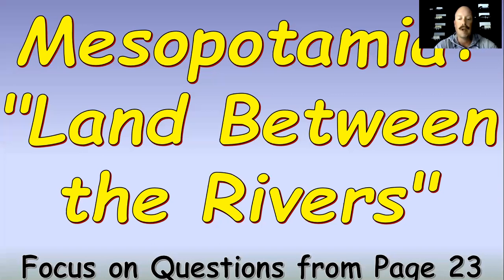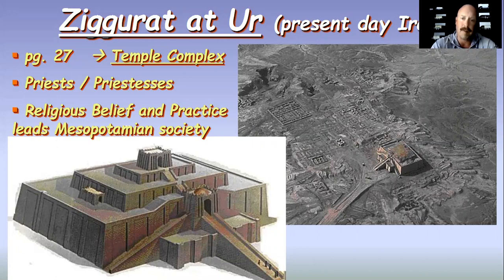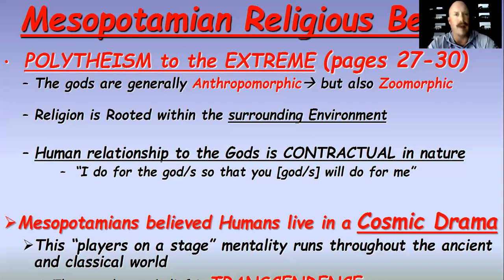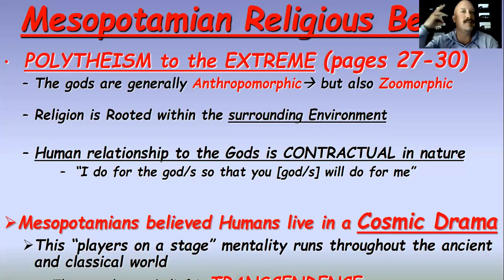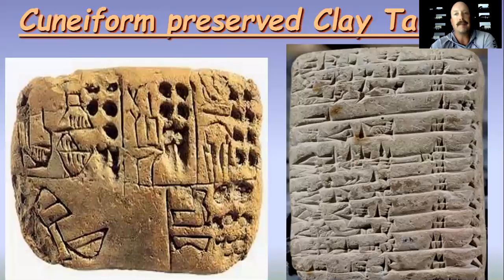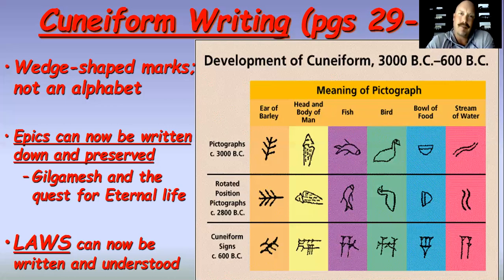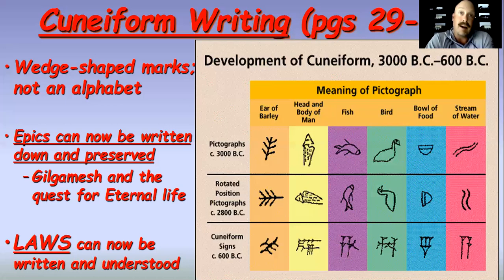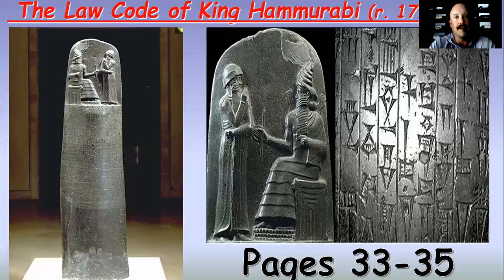Prof. Eagan talks Mesopotamian Civilization - Walk Through of the Chapter 2 Notes